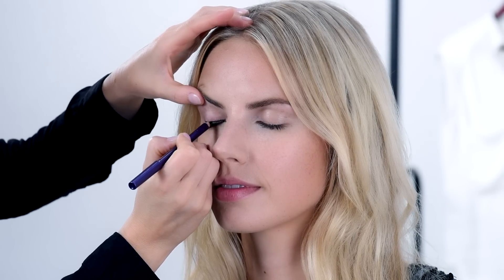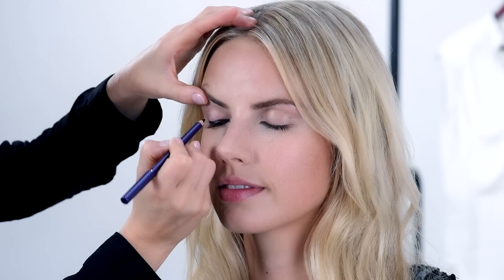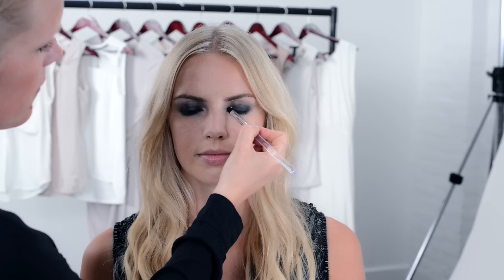Sotig ögonmakeup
Den sotiga ögonmakeupen är perfekt för en utekväll. Titta på vår exklusiva makeupvideo för att lära dig hur du kan bemästra denna klassiska ögonmakeup.